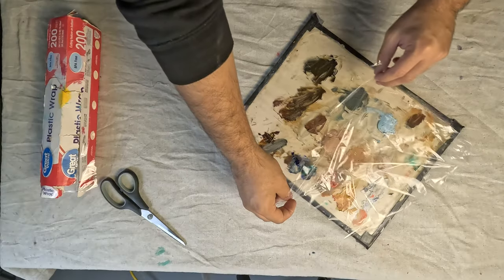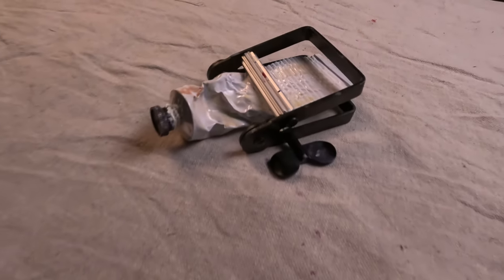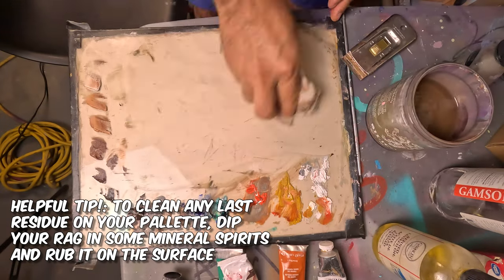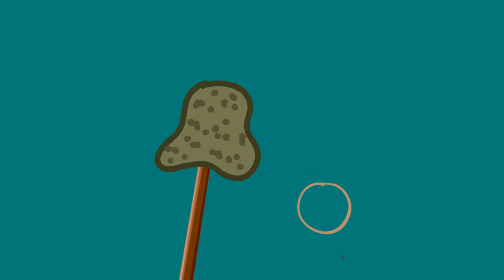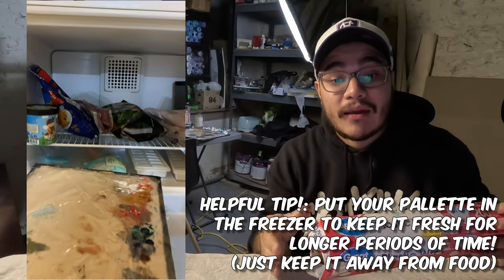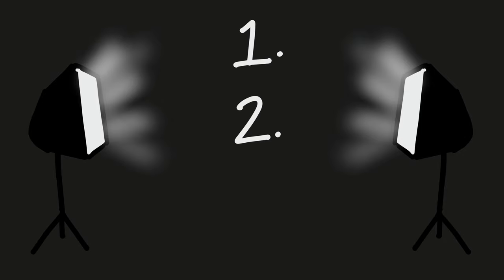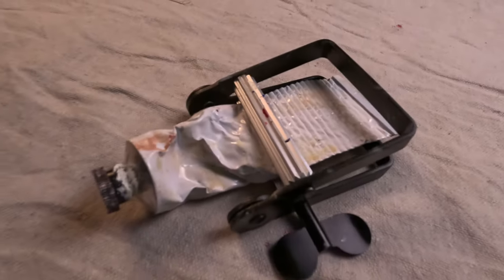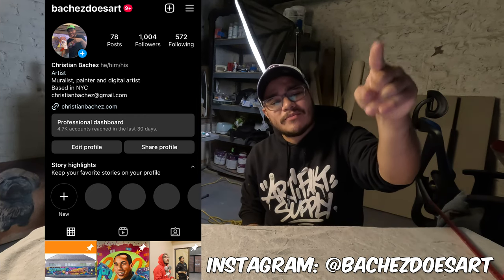5 Unusual yet Useful Painting Supplies!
I go over five tools that I learned about at art school. These tools help with painting quicker and help artists get more precise and detailed marks in their works. The tips and hints provided throughout the video helps artists at any stage of their oil painting careers!